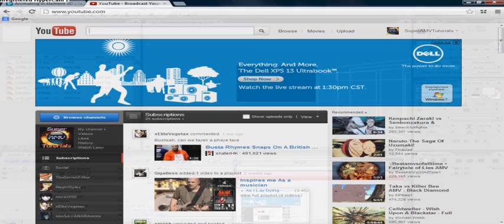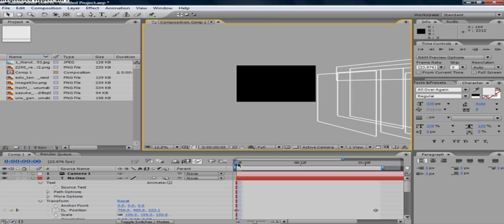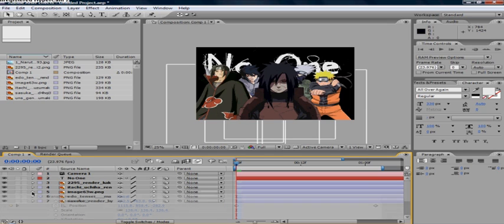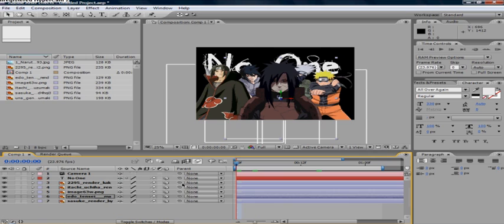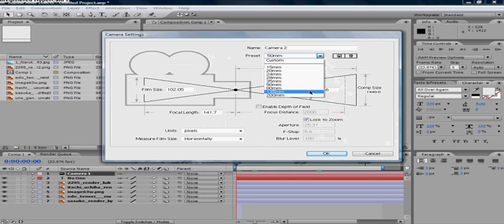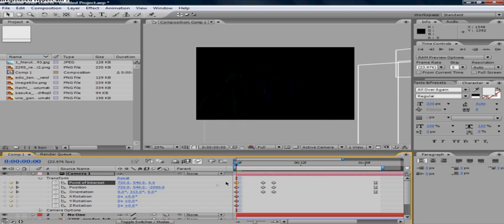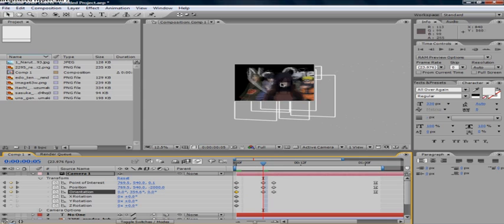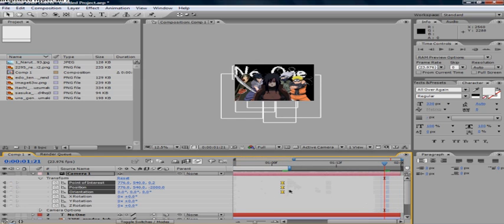Lazy 3D editing in Adobe Adter Effects explanation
First i forgot to give a shoutout to microtomb to the images and the fact that he's a faggot. Thanks bud!
Second i just got home and really wanted to do this so yea it looks cool and you can get some nice info out of it if you don't know what you're doing (refer to last 5 seconds of video if this was not helpful)